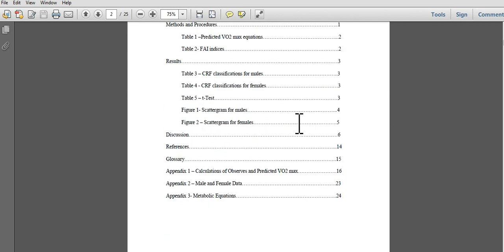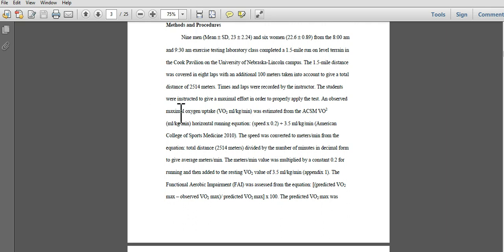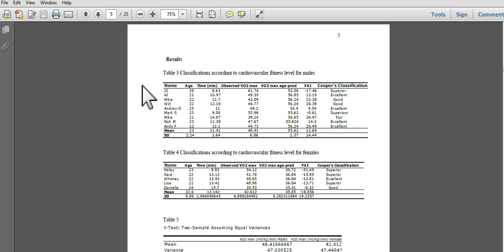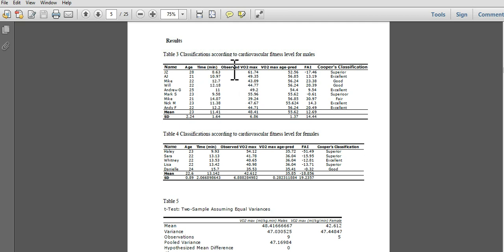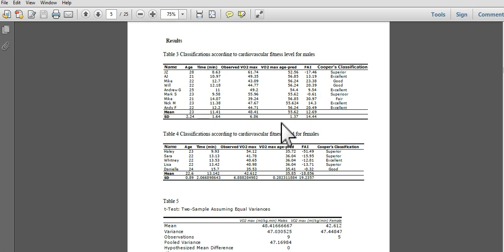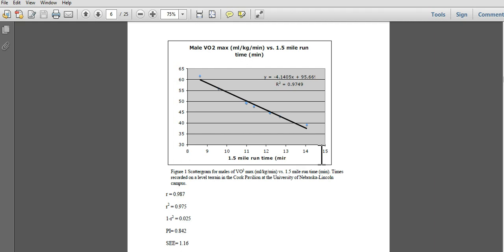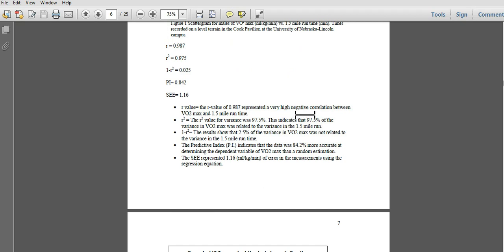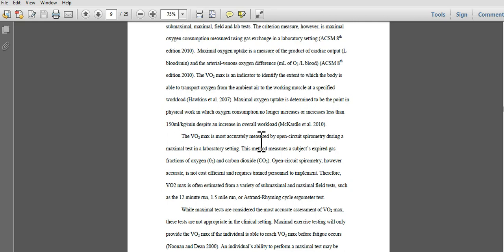1.5 Mile video 2.1 (Lab Report Overview)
Exercise Testing 1.5 mile lab report: this video will Go over everything that needs to be included in your report